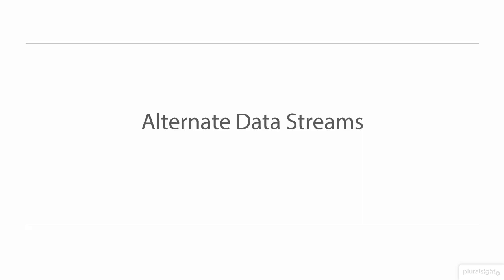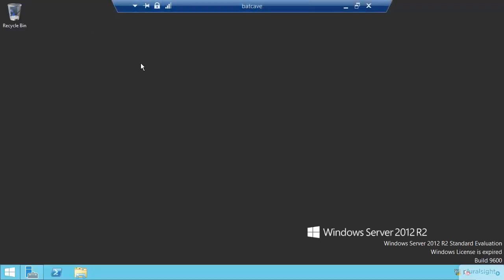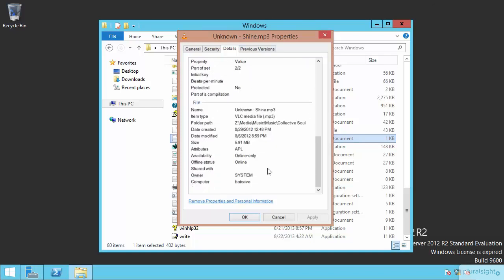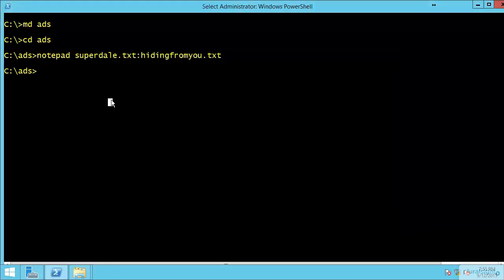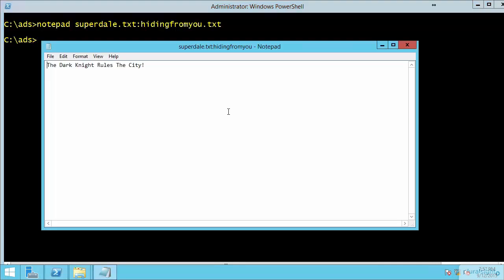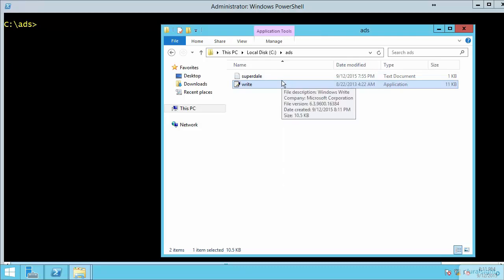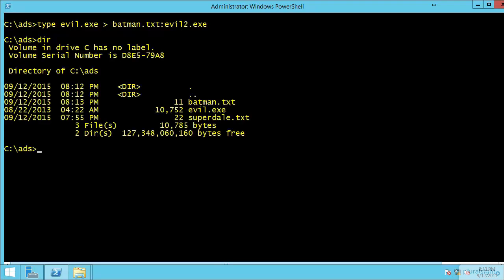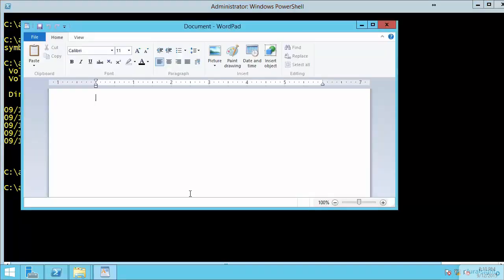Alternate Data Streams exploit NTFS File System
Alternate Data Streams (ADS) was a common method for malware developers to hide their malicious code. An alternate Data Stream was effectively used to his the presence of malicious corrupting files, by squeezing it inside a legitimate file.